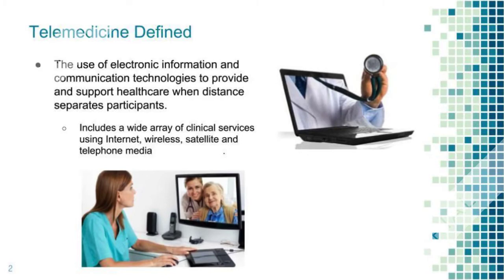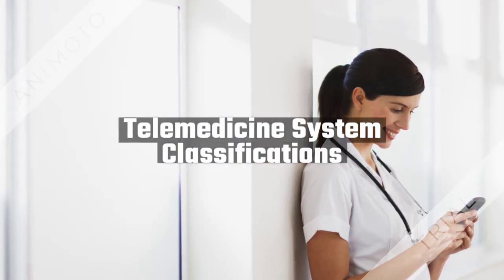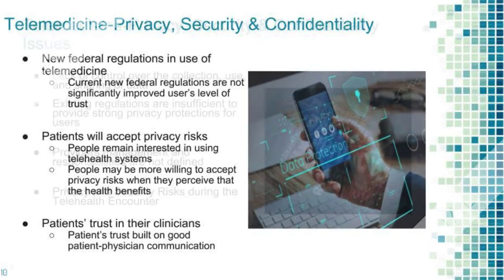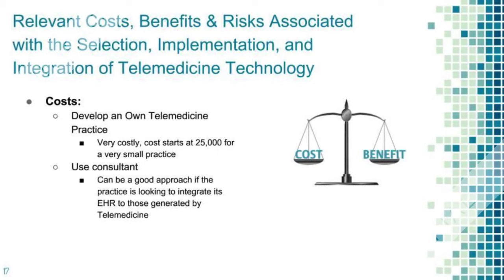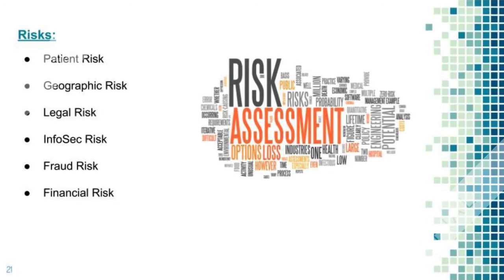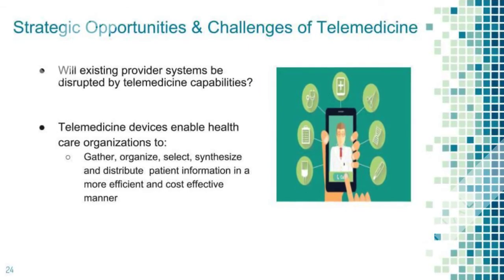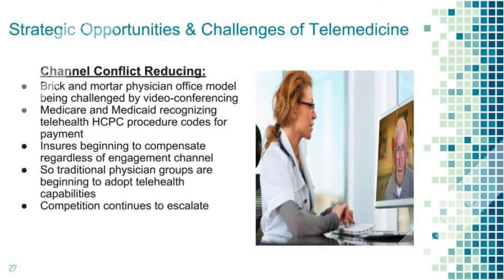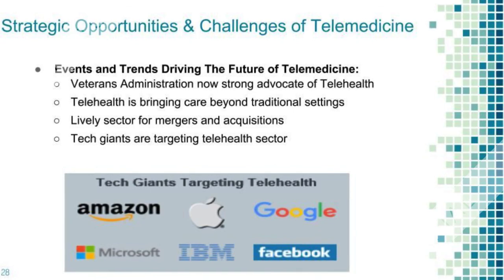Advancing Telemedicine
Advancing Telemedicine: The Opportunities and Challenges
A high level overview of the opportunities and challenges facing the advancement of this rapidly evolving healthcare technology.